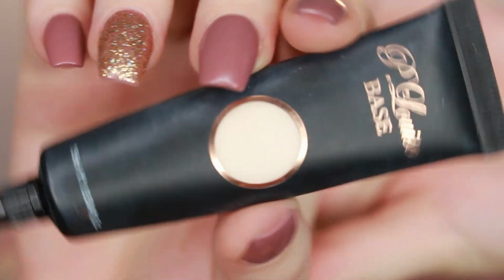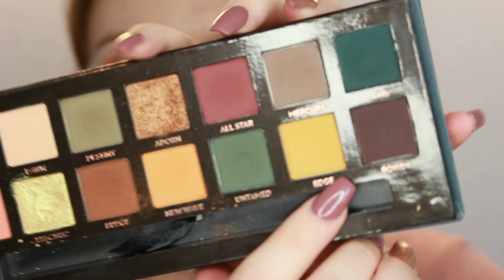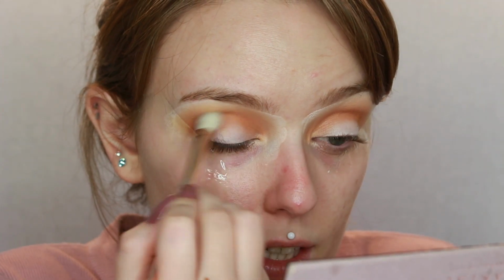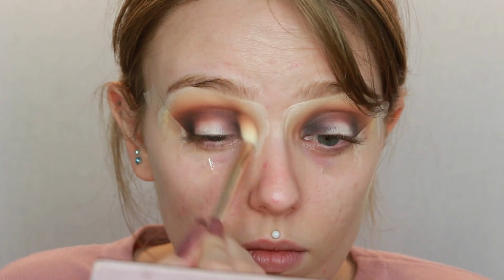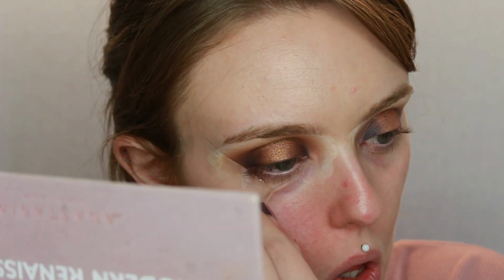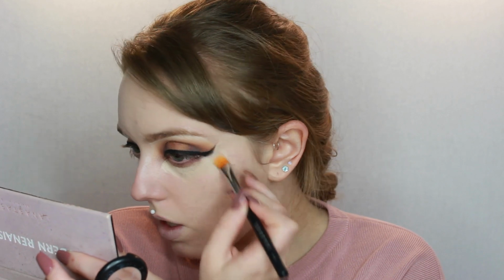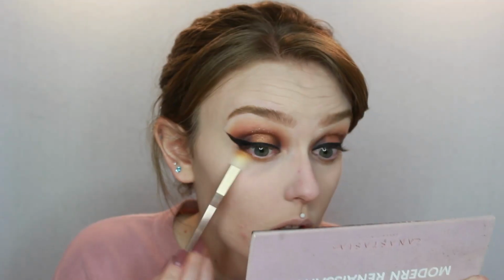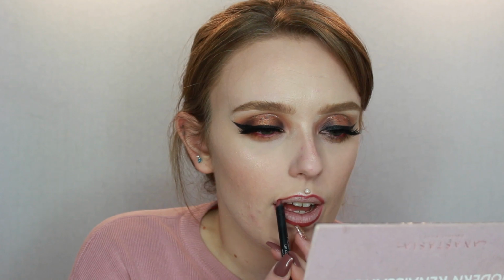ABH SUBCULTURE PALETTE TUTORIAL | Autumn/Fall Sunset Halo Eye | AuroreBlogs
Have you ever seen so much blending in your life? Yeah, probably, but as it turns out, lots of blending also means a hell of a lot of editing...

Products used:

Face

Jouer Cosmetics Anti-Blemish Matte Primer
Make Up For Ever Ultra HD Stick Foundation in R230
Mac Studio Finish SP35 Concealer in NC15
RCMA No-Colour Powder
NYX Professional Makeup High Definition Blush in Taupe
*L'Oreal Paris Glam Bronze Duo 101 in Blonde Harmony (Amazon)
L’Oreal Paris Life’s a Peach Blush Powder Peach
Revolution Hyaluronic Fixing Spray

Eyes

Anastasia Beverly Hills Subculture Eye Shadow Palette - New Wave, Edge, All Star, Rowdy & Adorn (Review
Collection Glam Crystals Gel Eyeliner in Funk 3
Inglot AMC Eyeliner Gel in 77 Black
Anastasia Beverly Hills Modern Renaissance Eye Shadow Palette - Tempera
*Max Factor Natural Eyebrow Styler (Amazon)
Barry M Lip Liner Wine 7
Urban Decay Perversion Mascara
Kiss Lash Couture Push Up in Peignoir

Lips

Huda Lip Contour in Trophy Wife
Bourjois Rouge Édition Velvet Lipstick in Honey Mood

Equpment

Canon 700D
Neewer® Dimmable 18" Diameter 75W Ring Light